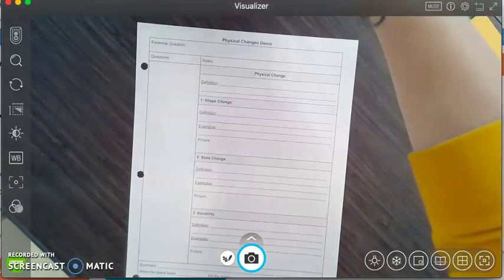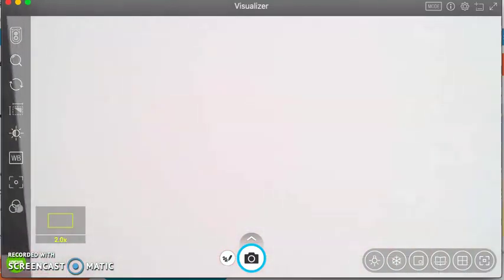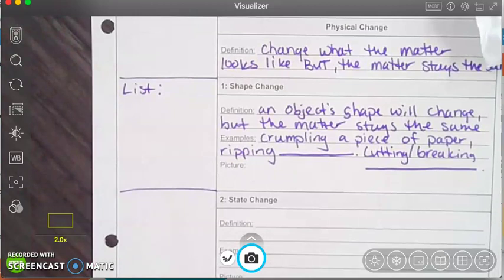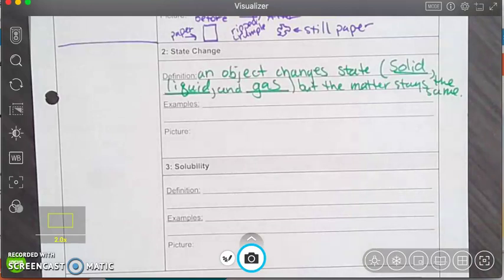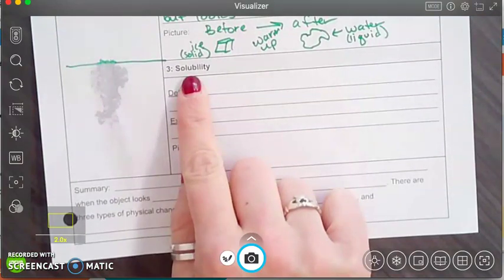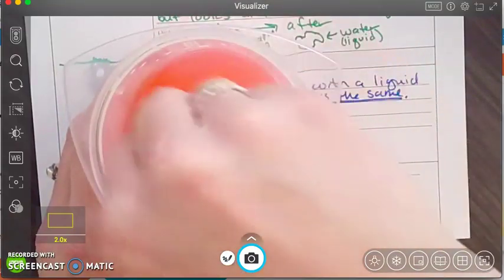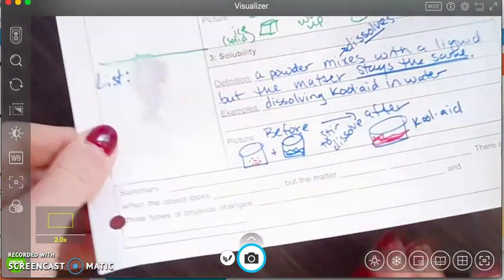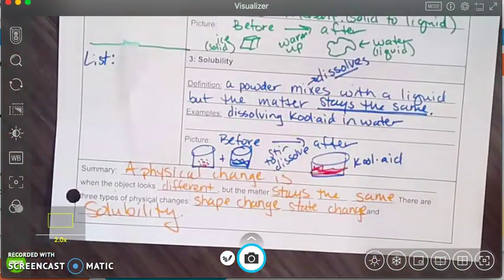Science 6 Physical Changes Notes